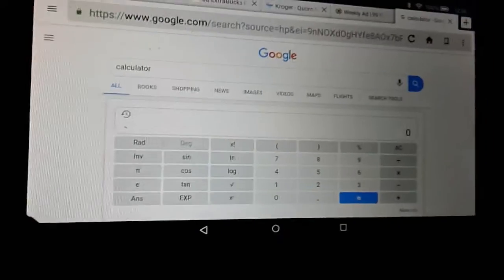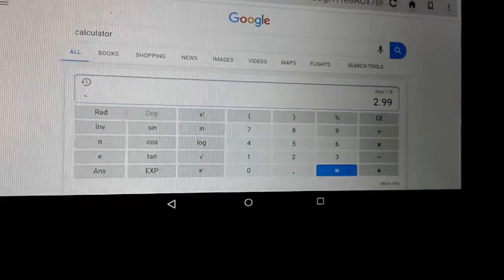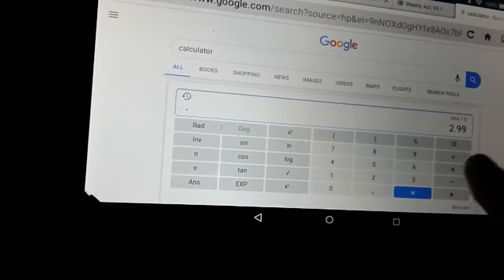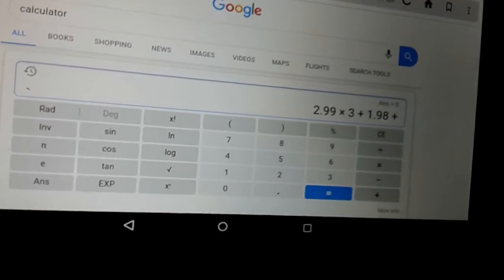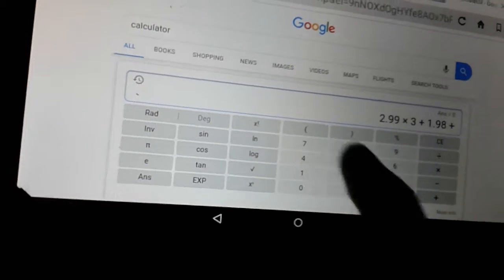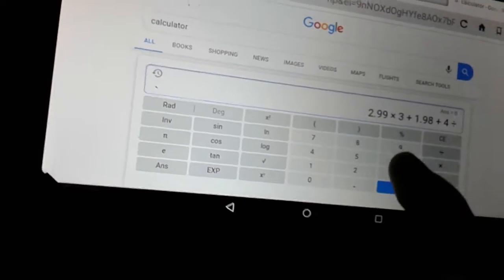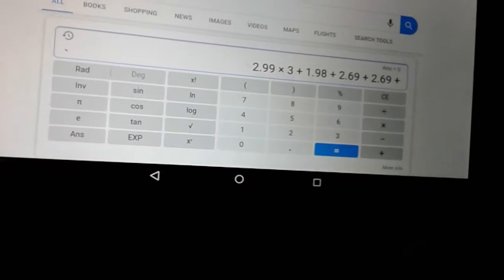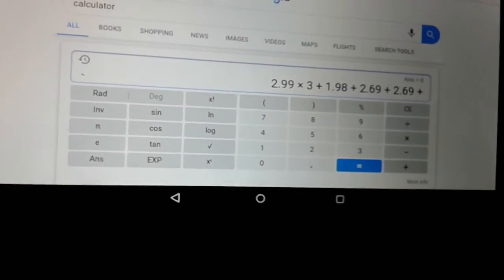Walgreens deal for 8/11-17/19 30% off 30$ multi brand purchase 4$ money maker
2.99 (3x) crest specific one that must qualify for the digital coupon or rr
1.98 booster scents or purex detergent up to 50oz more bang bucks
.39 +.39 cent candy bars 2 of them
6.49 Bic razor
6.49 Bic razor
.99 Bic school supplies pen or pencil
1.88 (3 x) Kellogg cereal or poptarts, 1off3 coupon pop tarts or 1off2 for cereal digital,your choice
4.79 reg price rimmel brows so 2.87 +2.87 (twice can be same color) 2.87 cause 40% off each
Scan card first before scan the items
Total should b 38.07 I know it's over 30$!But with 30% off its going 2 be 12$ something total off!
Then digital coupons come off too plus insert for candy
8off4 crest that expired 9/28/19 if you already used it ,just do the math using 2 1$ from next week rmn and 1$ digital crest mfr
1$ digital for purex or the scent booster
50centoff2 tearpad coupon or insert weeks ago which I don't get in my region
2 3$ Bic razor insert coupons
1.50off2 Bic school supplies digital mfr
1 off3 poptarts digital or insert version from rmn regional coupon
3$ digital rimmel mfr stack 2 $ store coupon that will apply 2 both! So 7$ off
Total oop 2.65!! Plus your tax region , get back 7$ rr for the crest! So 4.35 mm!
Price do region by store so do the math and adjust
Like👍it's a deal you can do if you are a couponer,sorry beginners this is not a beginner tutorial
field roast also sends coupons too,go to their website for contact